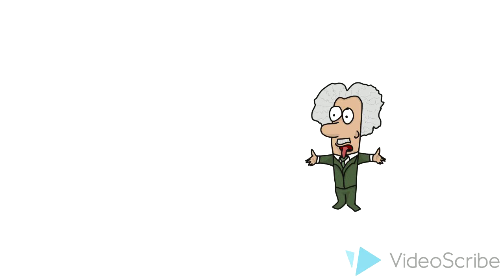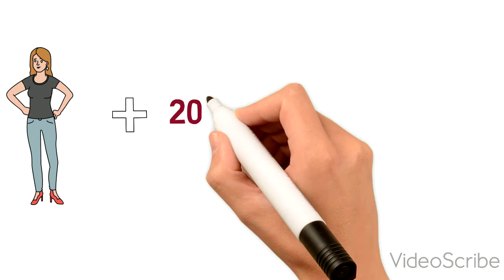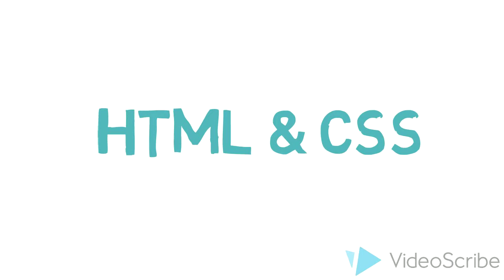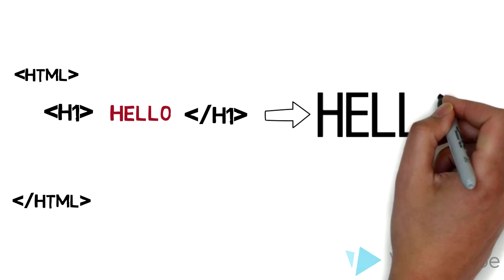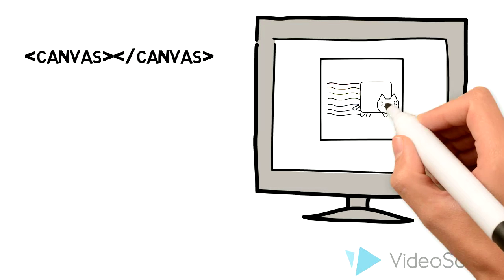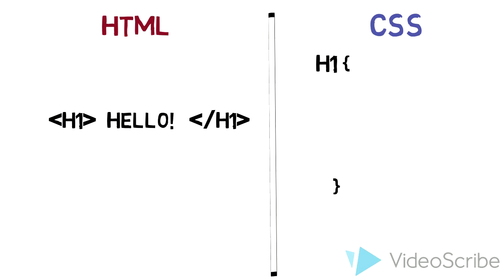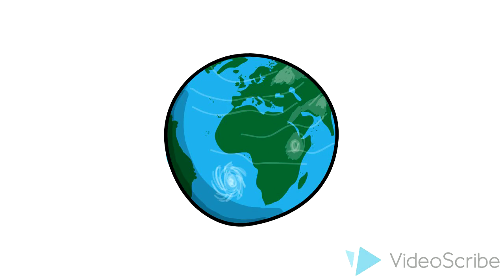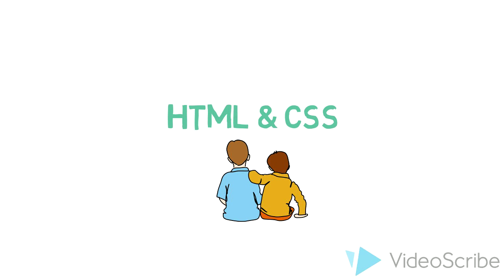The Science of Websites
Cards Against Humanity Science Ambassador Scholarship Application